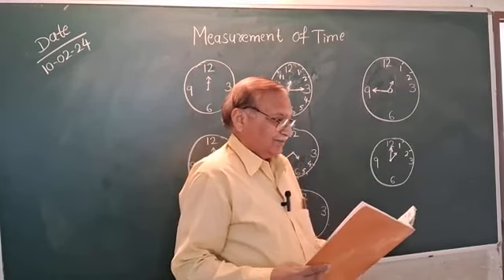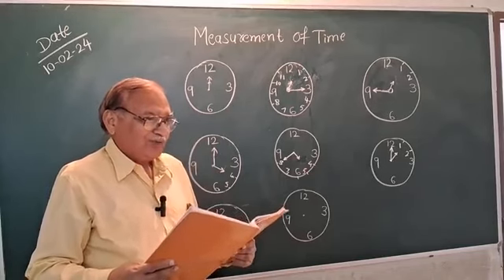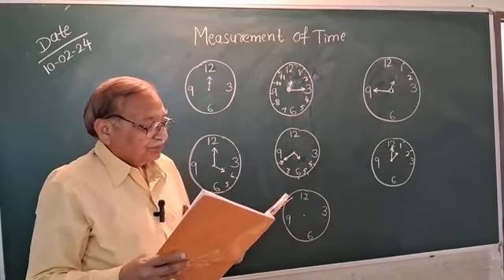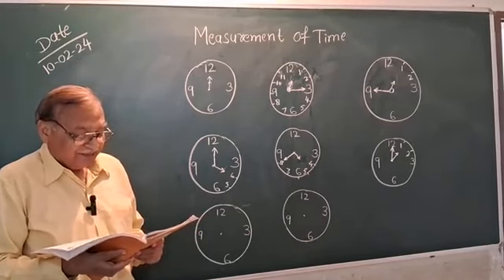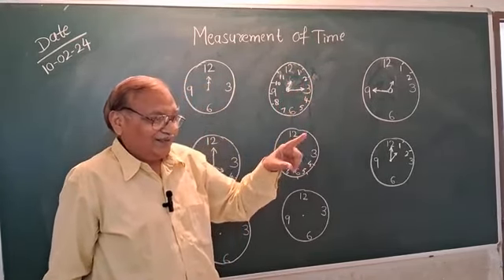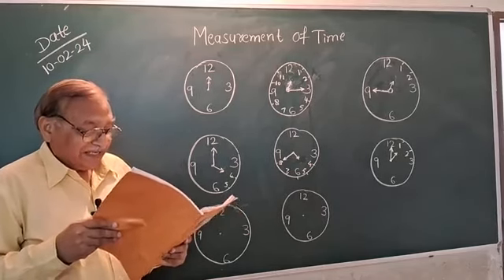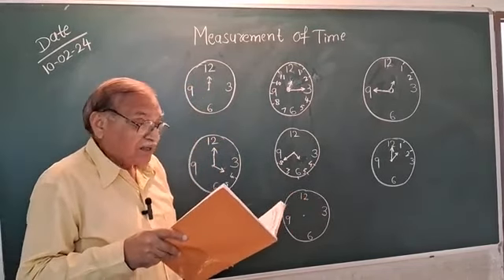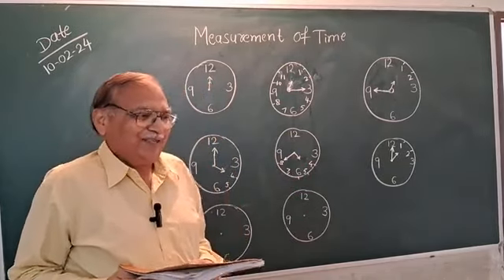Std 3 Maths: L- Measurement Of Time: Balbharati Maharashtra State Board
POONA PUBLIC SCHOOL BHOSARI